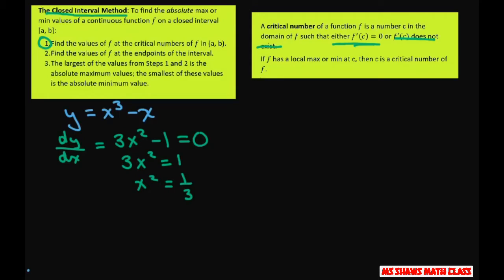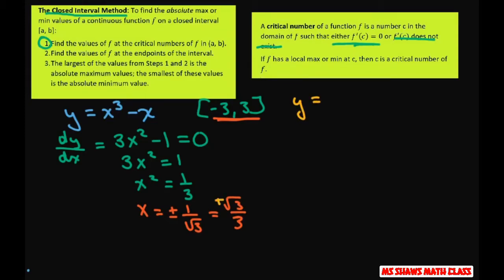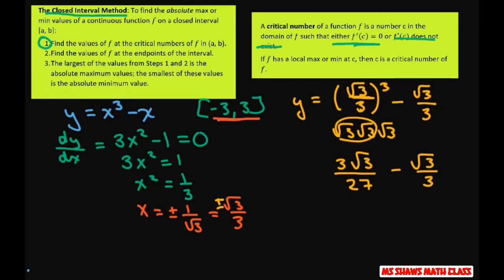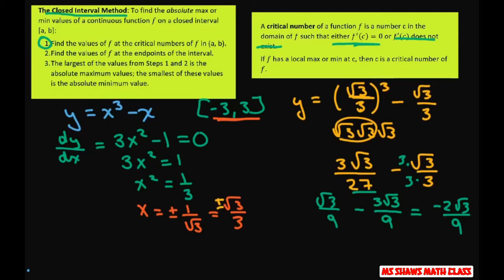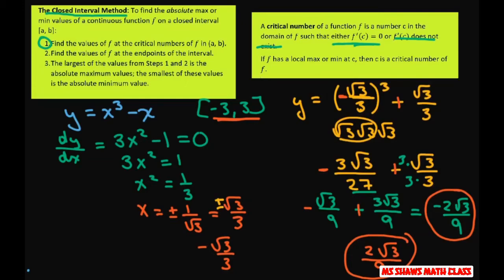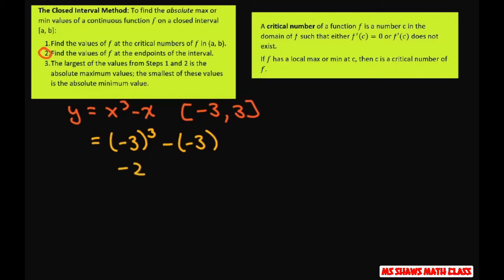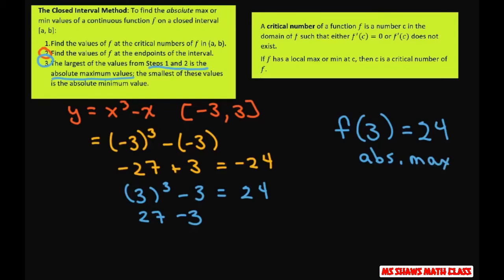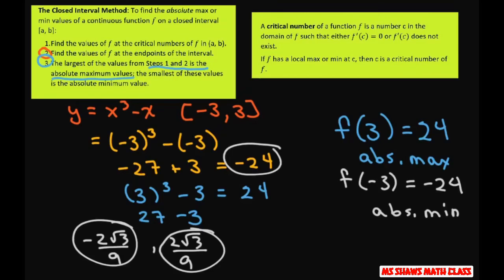Find the absolute maximum and minimum value of f on [-3,3]. Y = x^3 -x